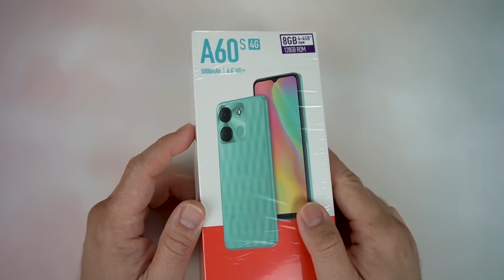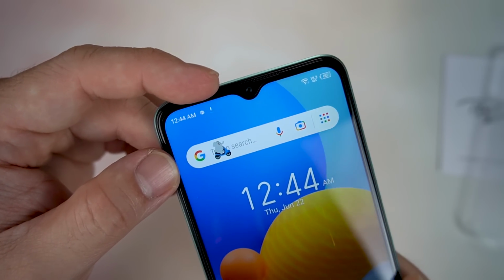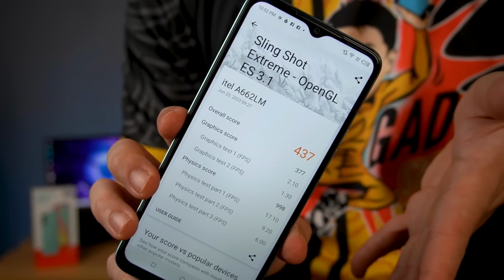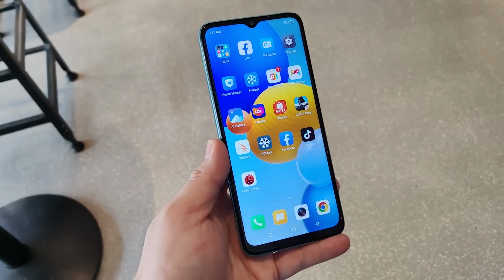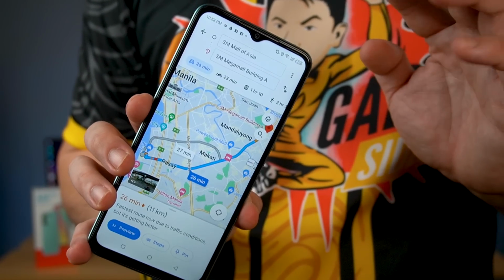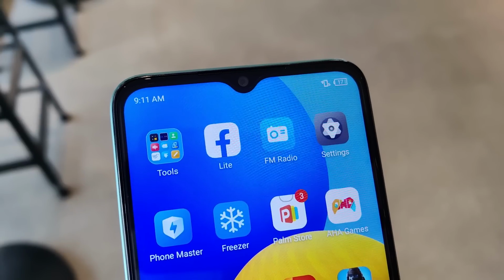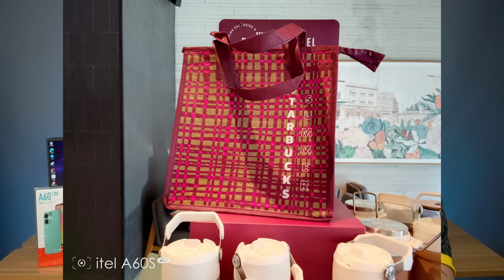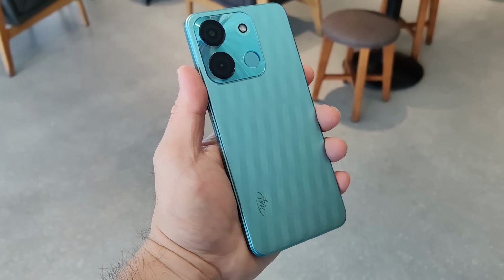[GIVEAWAY AT FB PAGE] itel A60s 4G - 3K Lang Ito! Budget Meal na SWAK Sayo! | Gadget Sidekick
itel A60s 4G